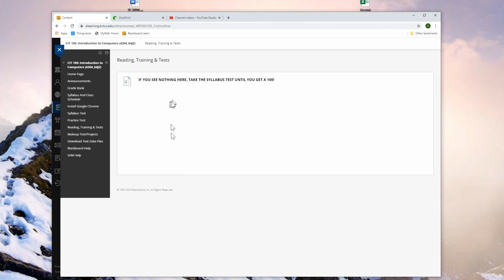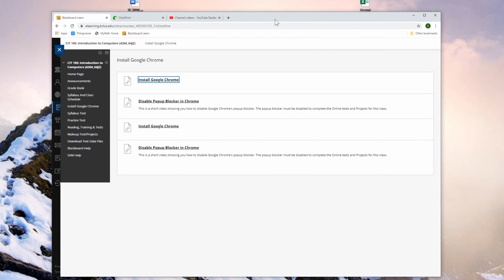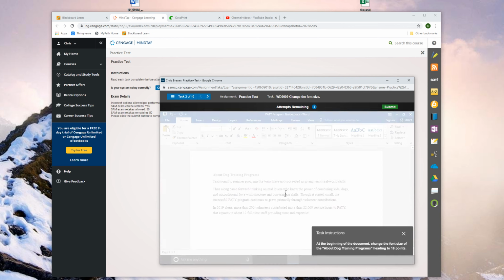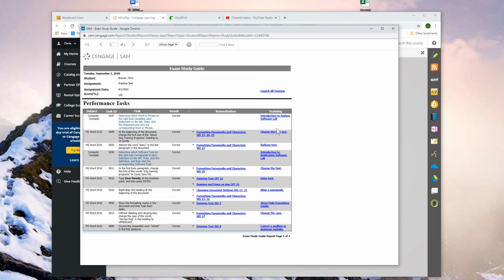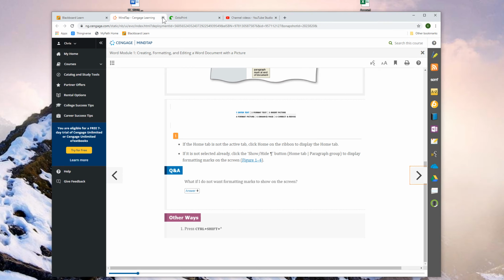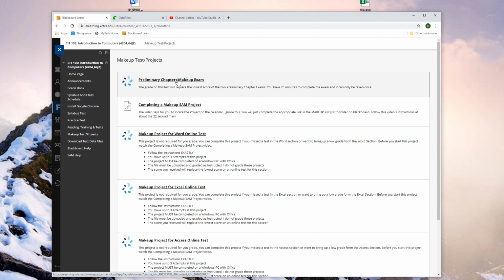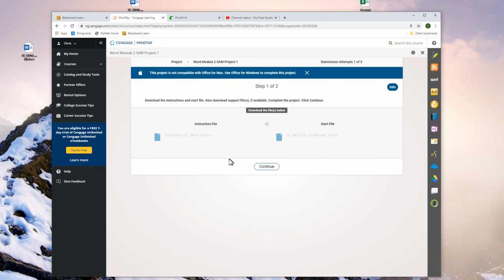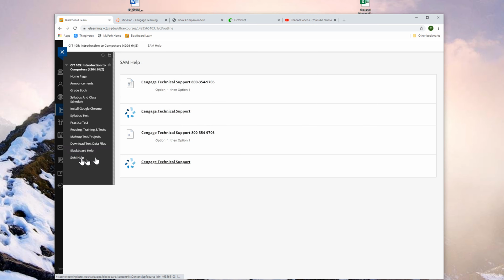Online BlackBoard Tour